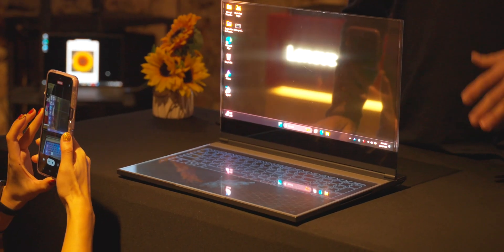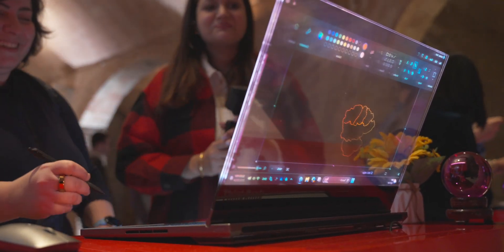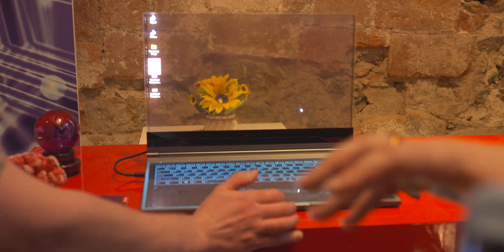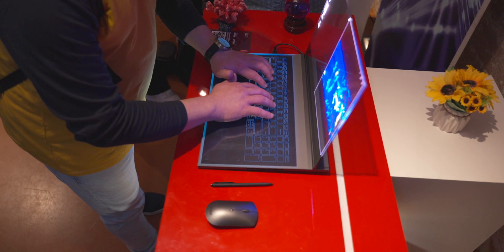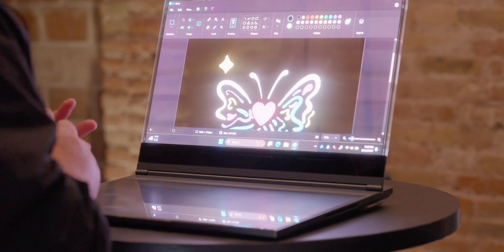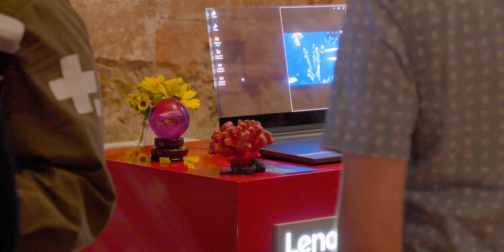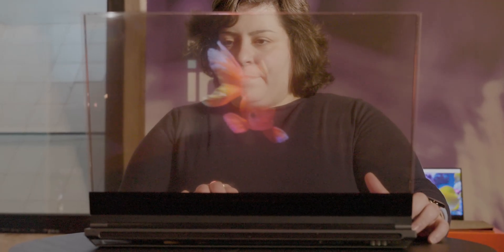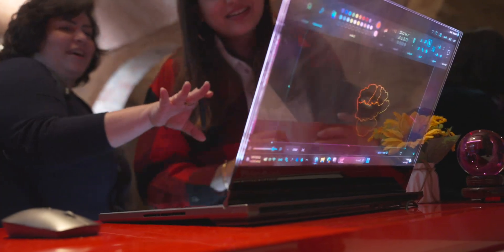Lenovo transparent display laptop | This is one to see.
MWC 2024 has a ton of concepts that show you what is possible, and the Lenovo ThinkBook Transparent Display Laptop is one of those. We went hands-on with this invisible-screened laptop to see the technology's benefits and downsides.